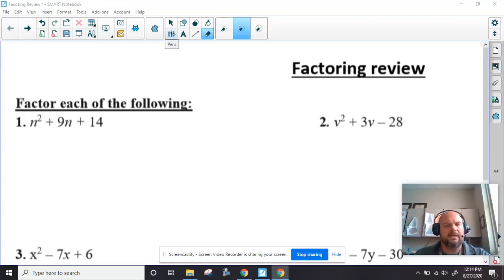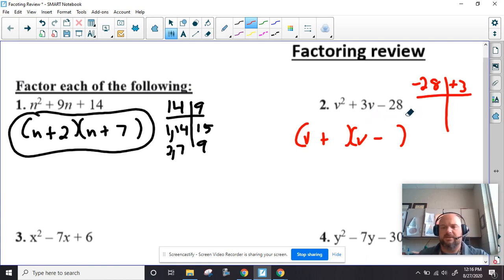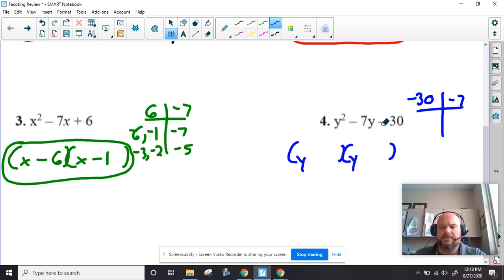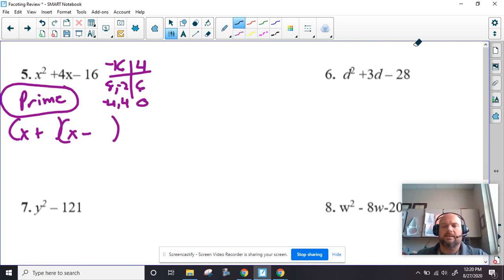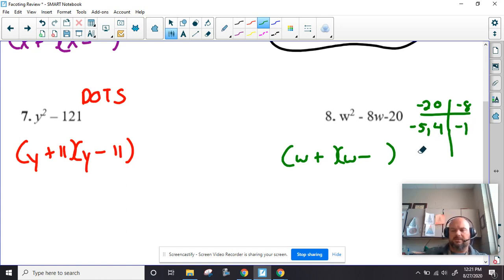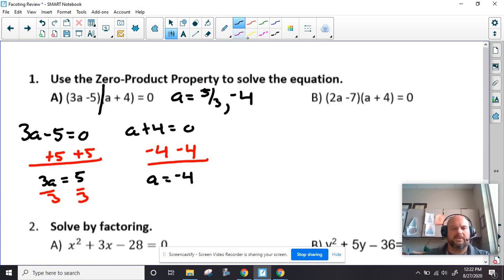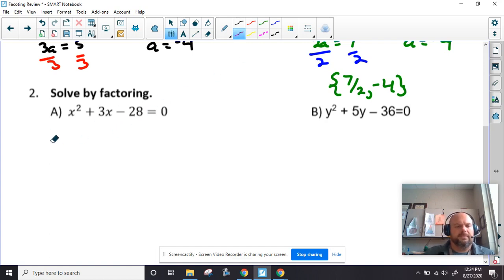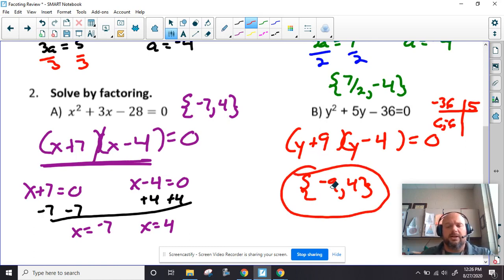Alg 2 Factoring review